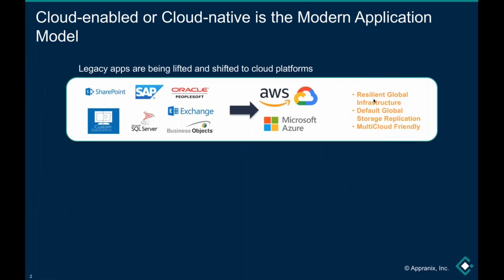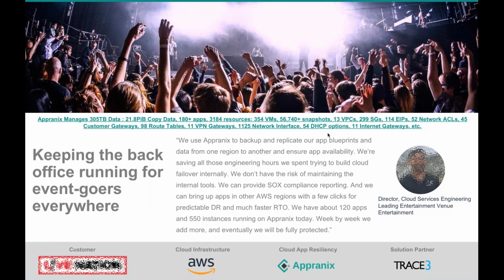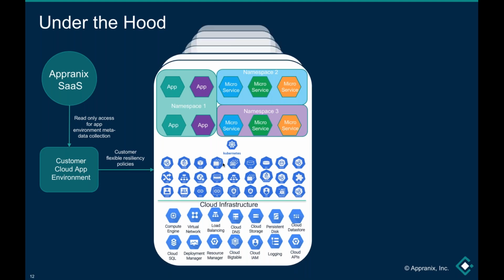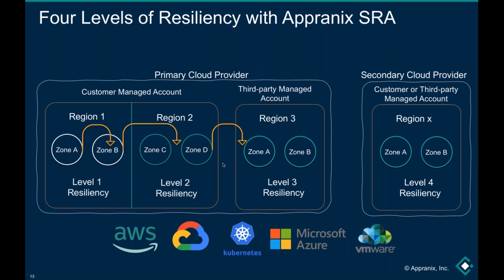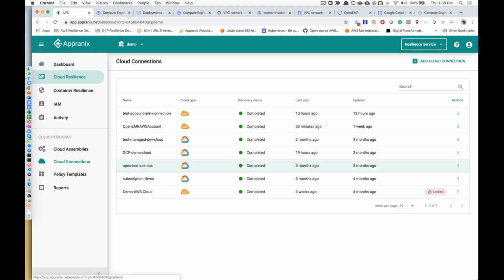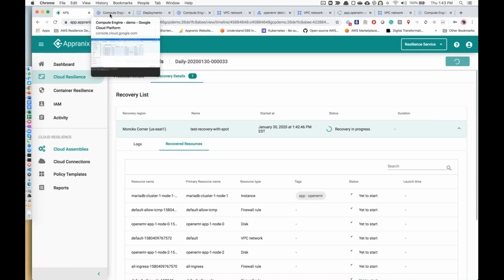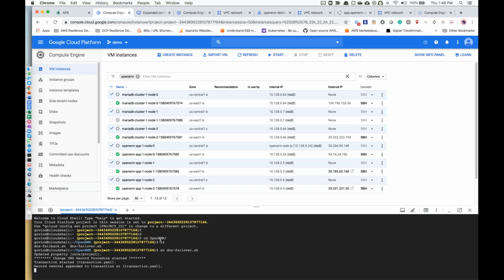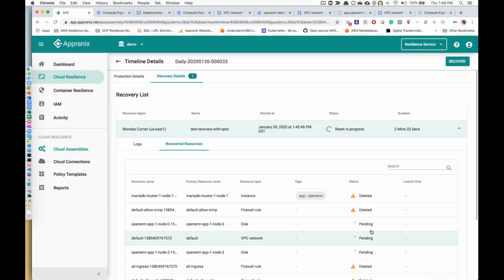Reduce Cloud Application Environment Recovery Costs by Up to 80%!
Statistics say that the average ransomware incident costs $8.1 million and 287 days to recover. In 2019 alone, an unprecedented and unrelenting barrage of ransomware attacks impacted at least 966 government agencies, educational establishments, and healthcare providers at a potential cost of over $7.5 billion.

The impacted organizations included 113 state and municipal governments and agencies, 764 healthcare providers, 89 universities, colleges, and school districts, with operations at up to 1,233 individual schools potentially affected.

After the attacks, about 42% of attempted recoveries from backups fail. It is vital to protect your application infrastructure against cyber disasters, but it is more important to test the recoveries frequently. Organizations avoid testing recoveries due to many reasons, but cloud infrastructure cost is one of the main reasons.

Join us on our latest webinar to learn how to
       *  Reduce recovery test costs by up to 80% with the cloud spot or preemptible instances
      *  Protect your entire cloud application environment with policy-based cloud resources backup
      *  Backup your applications, databases with cloud-native infrastructure services; no agents or third-party data management systems are needed anymore
      *  Test as frequently as every day with the fastest recovery of entire cloud application environments - including VMs, databases, images, load balancers, networks, DNS, and security configurations